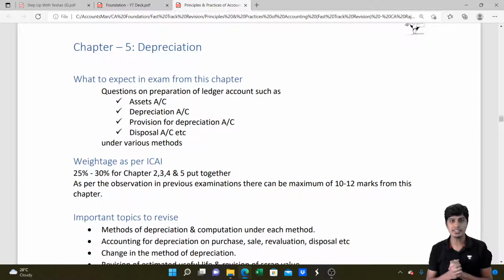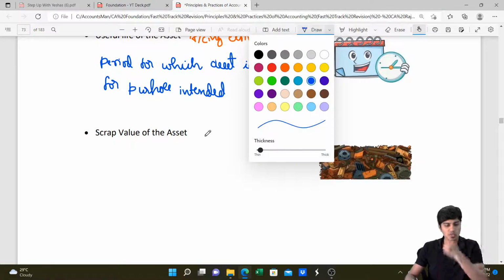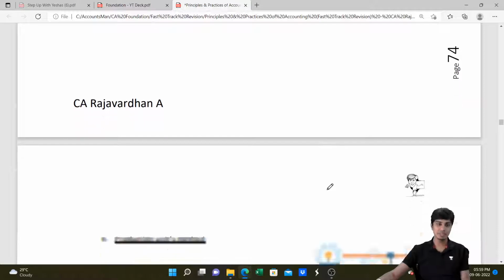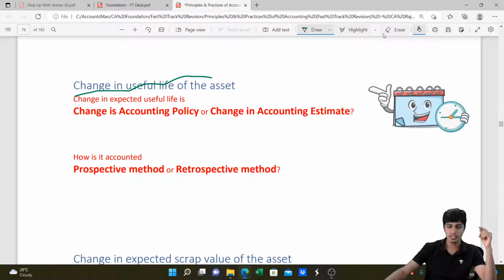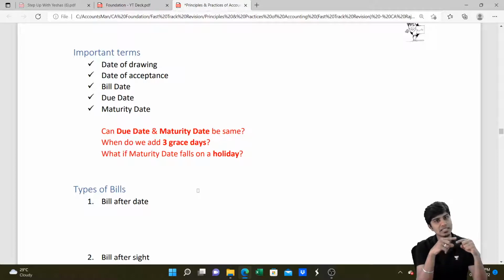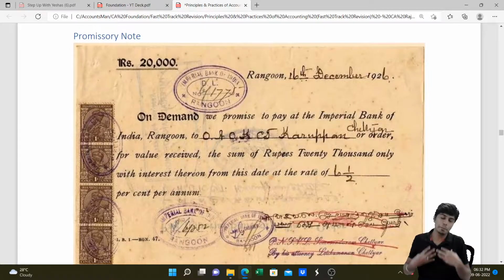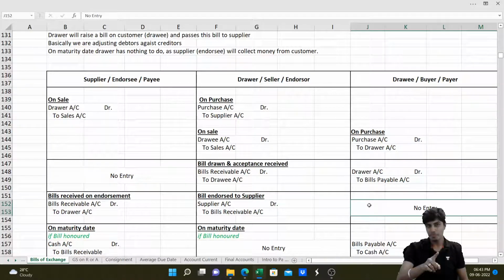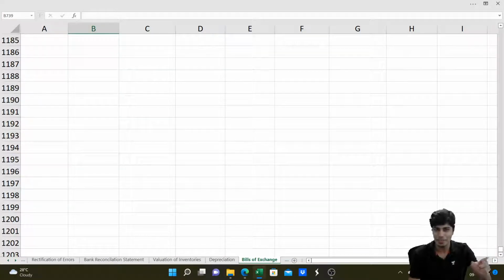Lecture 3| CA Foundation Marathon Revision | CA Rajavardhan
Use code Yeshas to enrol

For Details about Regular Classes-